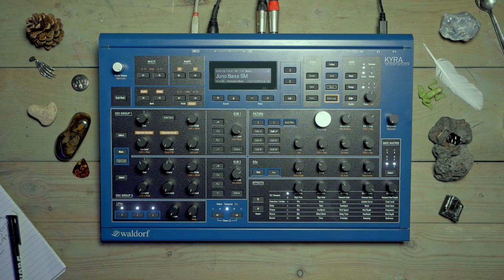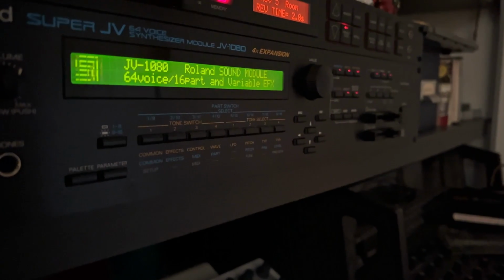Go Multi Timbral | Waldorf Kyra | Thomann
What is the point of a Multitimbral Synth in a time like now? What is Multitimbral anyway? Is there any point with powerful computers and mesmerising hardware synths? Join Jason as he plays with the 8-part Multitimbral Waldorf Kyra to find out.

Interesting bits and pieces:
 0:00 Intro
 0:31 What is Multibrallity?
 1:12 For example
 1:38 History lesson
 2:28 Introducing the Kyra
 2:54 Let's Make a Pad
 3:06 Adding a second Layer
 3:34 Adding attack for Layer 3
 4:26 Adding a Forth dimension
 5:33 Closing remarks
 6:28 End Jam